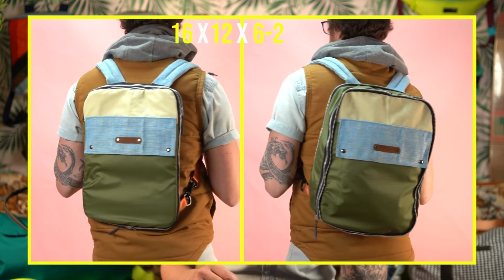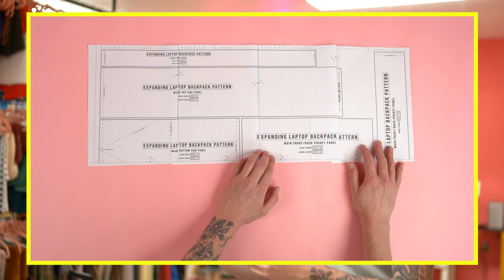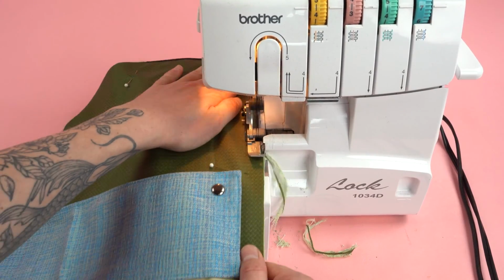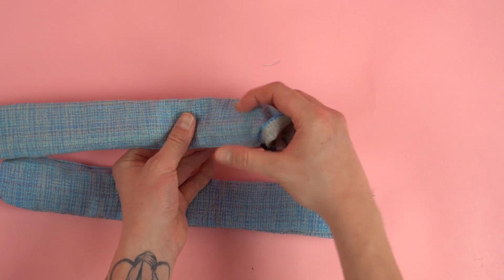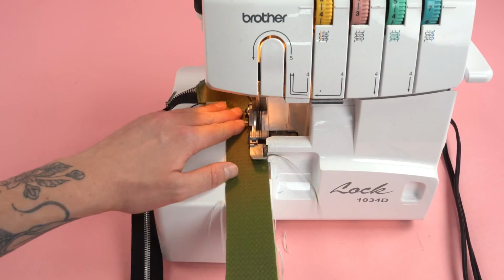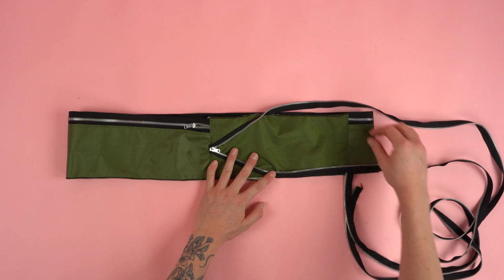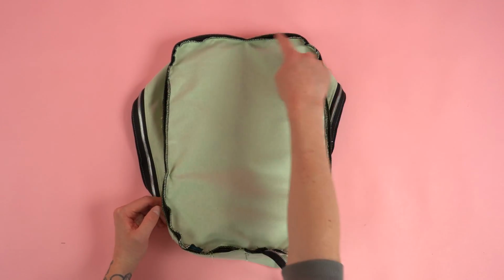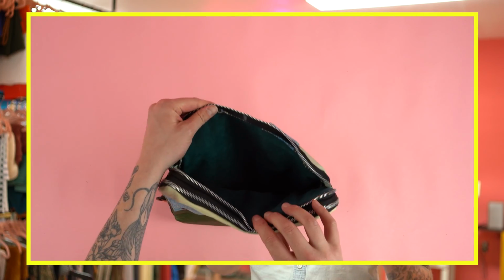DIY Expanding Laptop Backpack + PRINTABLE SEWING PATTERN (EASY SEWING PROJECT)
***Supplies Needed***
-LINK to Main Fabric (Canvas)
-LINK to Lining
-LINK to Zipper Roll
-LINK to Plastic Sheet
-LINK to Foam
-LINK to Lobster Clasp
-LINK to Strap Slider
-LINK to D-Ring
-LINK to Snap Button
-LINK to Zipper Pull Pack

Fun DIY sewing project for all skill levels! This is a step by step sewing tutorial for a expanding laptop backpack with two large zipper openings and a dedicated laptop pocket with soft fabric! The video also includes a printable sewing pattern (expanding laptop bag sewing pattern) so you can follow along easily. I recommend using heavy weight canvas, denim, or twill fabric for this sewing project. I am using a few different fabrics for this backpack so feel free to get creative with your fabric design. Finished bag measures in at approximately 16X12X6 inches open and 16X12X2 closed. Great size for a everyday bag or even a travel bag. This is a great sewing project for beginners. Have fun making your custom expanding laptop backpacks! This is also a great DIY gift for the holidays. What are you waiting for grab the printable sewing pattern and let's start sewing! Hope everyone has fun with this easy sewing project!

Presented by Properfit Clothing Company | Quality Designer Clothing made in Muskegon, Michigan USA.

0:00 Intro Expanding Laptop Backpack
0:35 Supplies
3:02 Backpack Sewing Pattern
3:27 Cutting Pattern Pieces
4:08 Front Back Pocket
4:41 Front Pocket Flap
6:18 Attaching Flap
6:39 Lining and Finishing
7:32 Inside Plastic Cover
8:34 Main Back Panel
9:06 Main Strap Assembly
12:02 Attaching Straps
12:46 Back Side Panel
13:51 Main Side Panel Assembly
18:07 Laptop Lining
18:30 Adding Back Side Panel
19:12 Adding Main Back Panel
19:58 Adding Main Side Panel
20:41 Adding Main Front Panel
21:51 Adding Bias Tape
22:58 Adding Zipper Pulls
23:36 Finished